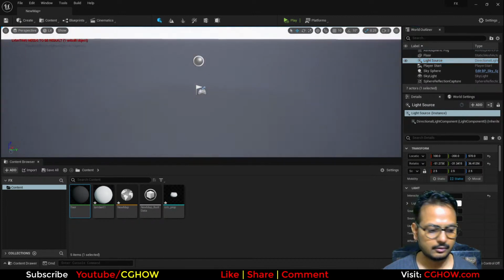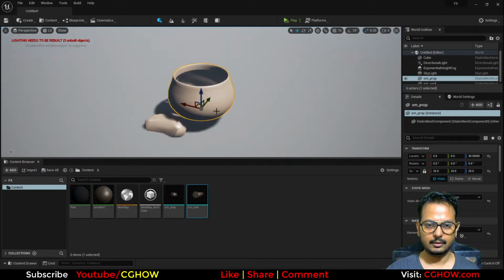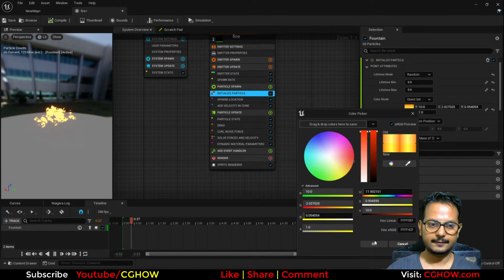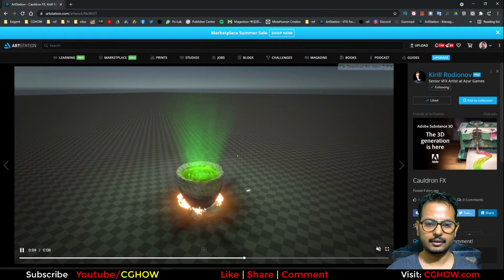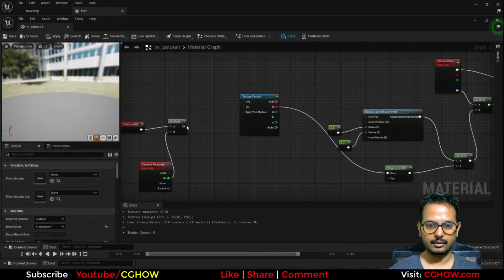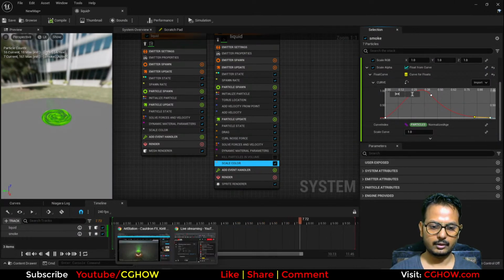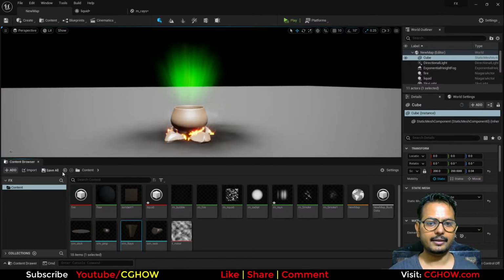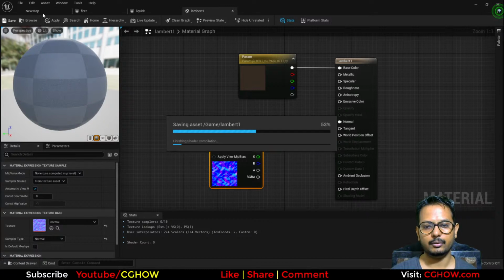Unreal Engine 5 Niagara Tutorial | Live | Download Project Files